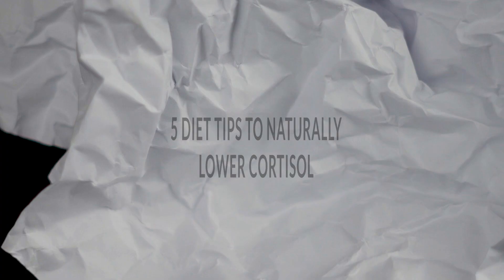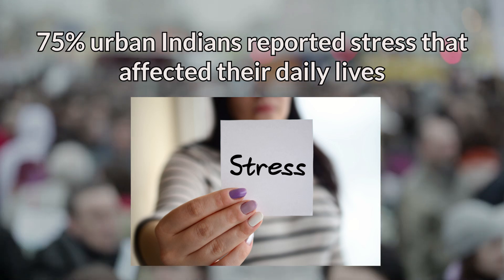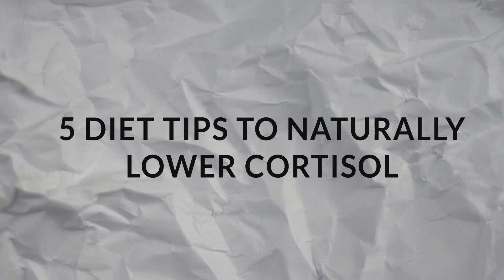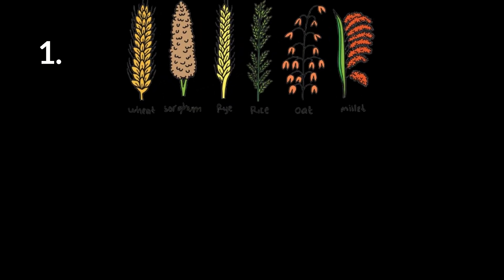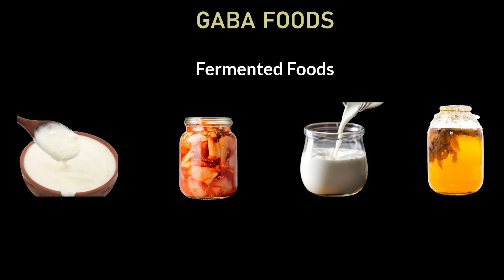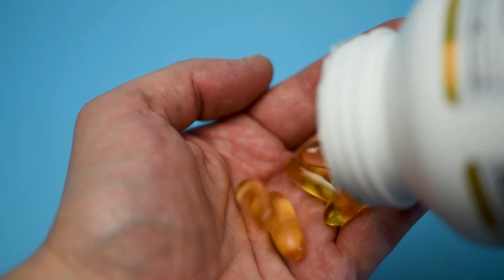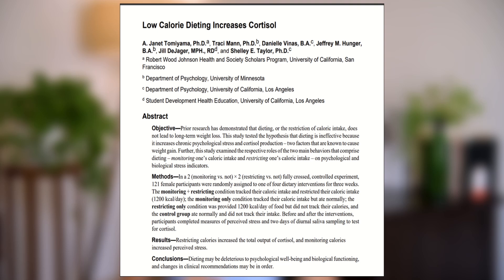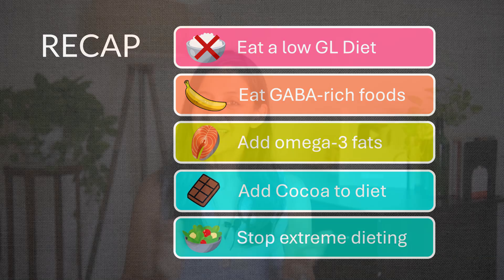Best Diet to LOWER CORTISOL NATURALLY (Science Backed Tips)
Cortisol is the body's primary stress hormone. Your body responds to chronic and continuous stress through a spike in cortisol. While many aspects affect cortisol, your diet and the foods you eat can hugely impact your stress hormone cortisol. Infact, your diet is one of the most important factors that decide the effect of stress and cortisol on the body. This video gives you important science backed insights and diet tips on lowering cortisol naturally in the body. Some of these foods have been backed by years of research as anti stress foods. Hope this helps.

0:00 Intro
0:41 Impact of stress
1:16 Signs of high cortisol
1:45 Diet Tips to lower stress and cortisol
1:51 Eat a low GL diet
3:00 Eat GABA rich foods
3:45 Omega-3 foods
4:25 Add cocoa to diet
4:51 Stop extreme dieting
5:24 Recap